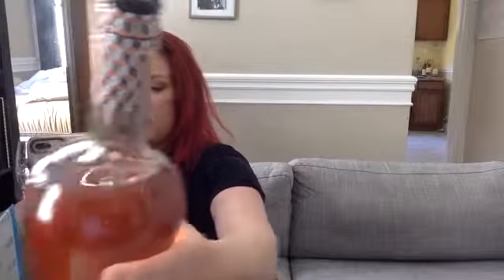Rose All May Wine #2 Wolffer Estate Finca Rose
In week 2 of Rosé All May, Jen McClary of Grape Juice Mom and Lauren Volper of WineUp hosting a live wine tasting of the Wolffer Estate Finca Rose from the Rosé All May wine shipment. Using the deducting tasting method, we implemented a four step process: look, smell, taste think.